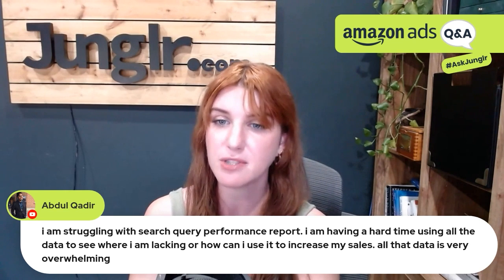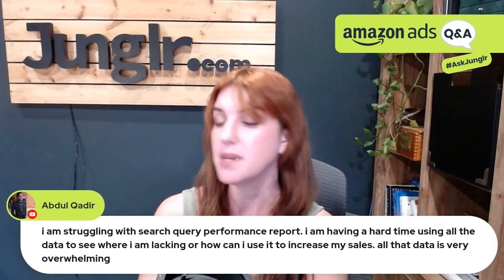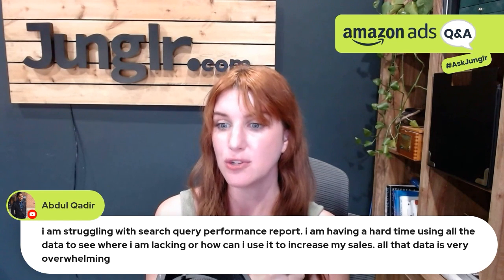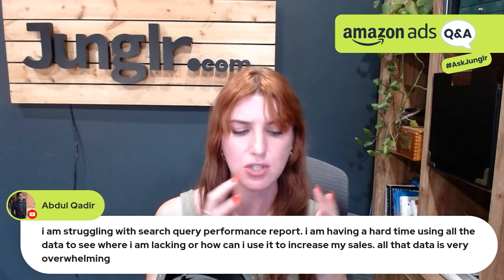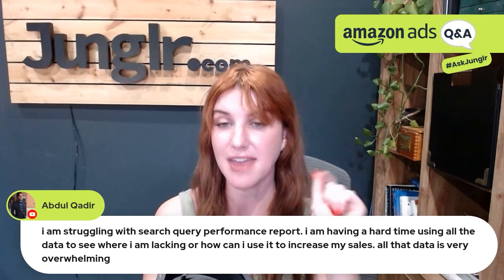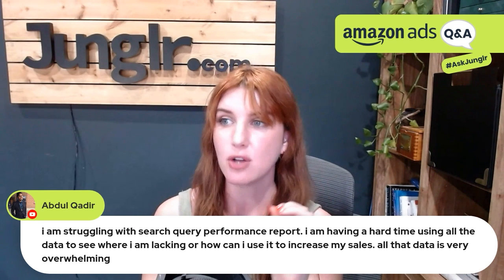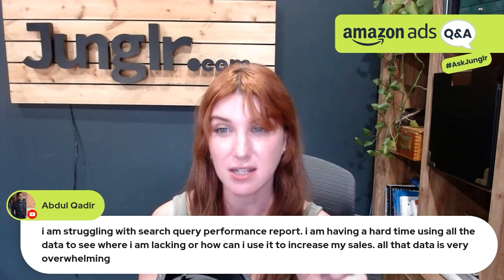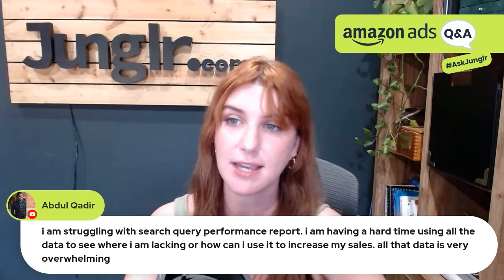Master Amazon's Search Query Reports for PPC Success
Caption 1: Unlock the power of Amazon's Search Query Performance Report without getting overwhelmed by data! Focus on core products and a few key metrics to maximize your ROI.

🚀 Elevate your Amazon ads!

"📰 Get the latest Amazon marketing tips!

"🛠 Enhance your Amazon strategy with Helium10. Use JUNGLR2 to save 20% for 6 months or JUNGLR10 for 10% for life.

"🌐 Streamline with Kapoq.